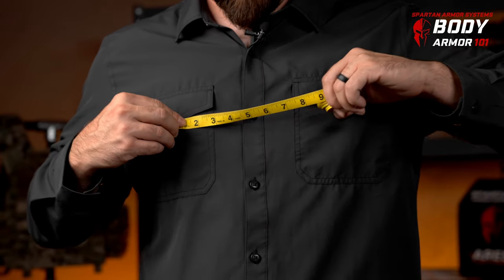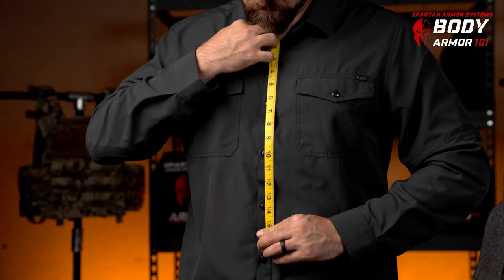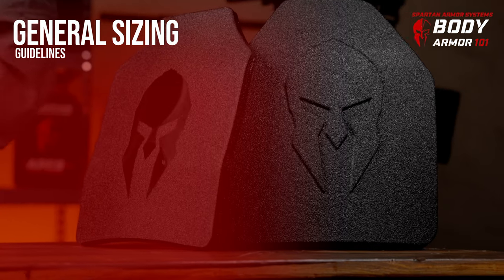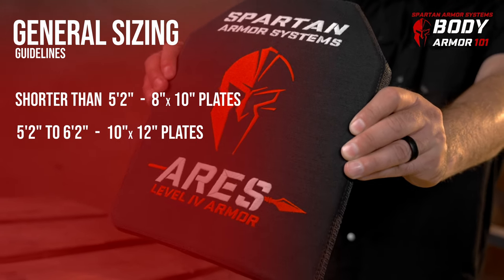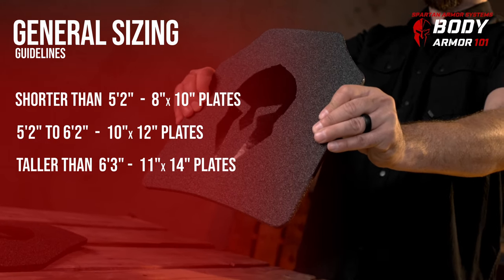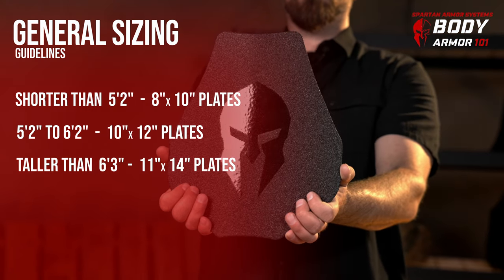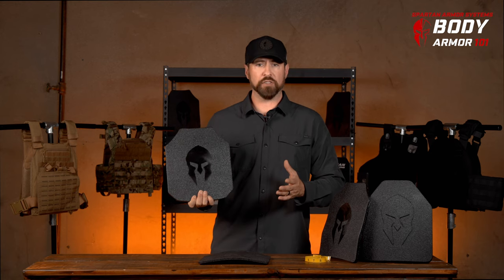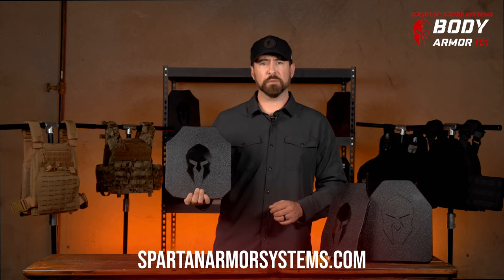How to Measure for the Correct Size of Body Armor Plate - Spartan Armor Systems Body Armor 101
In this Body Armor 101 segment we demonstrate the process for measuring your body to determine the correct size of body armor plate. While 10"x12" plates are the most common, you may need a different size depending on your measurements. We recommend using a soft measuring tape to to get the most accurate measurement. After determining your measurements head to our website to select the body armor plates that are right for you.